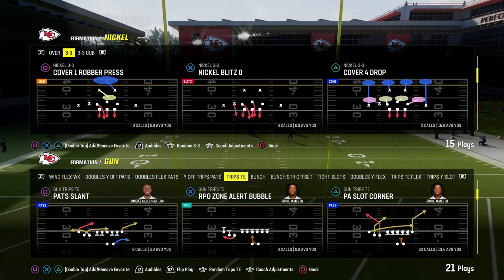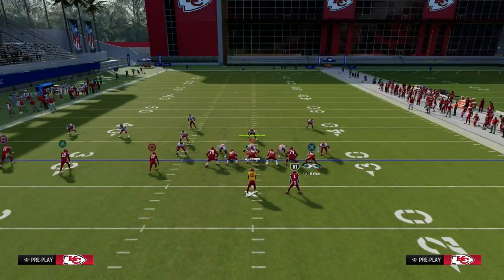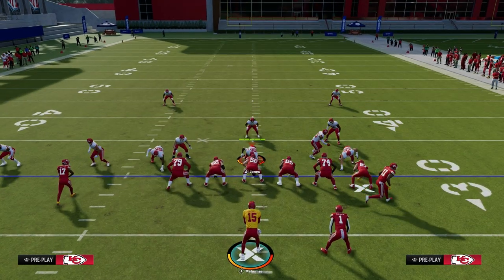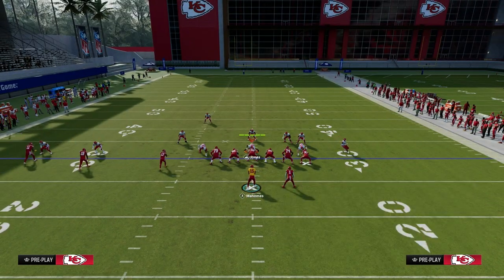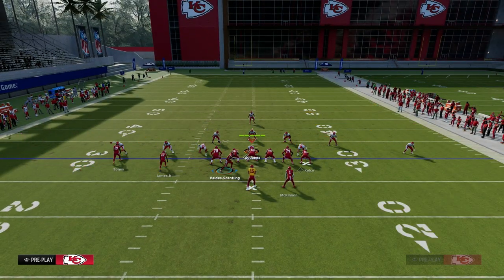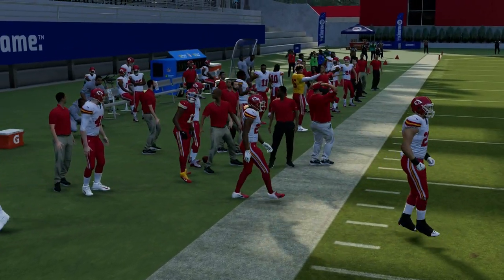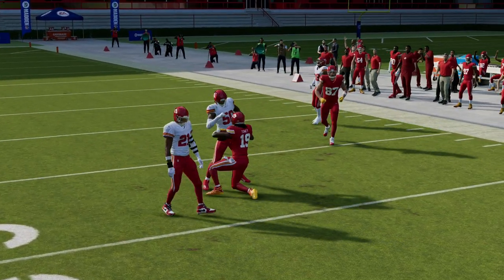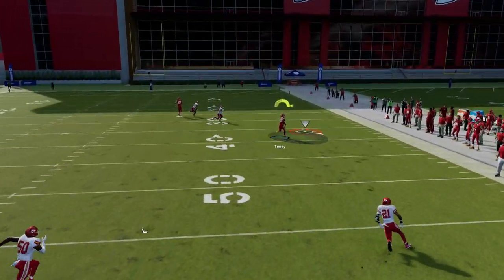The NEW BEST Route Combo In Madden